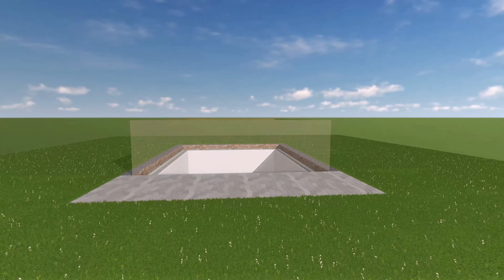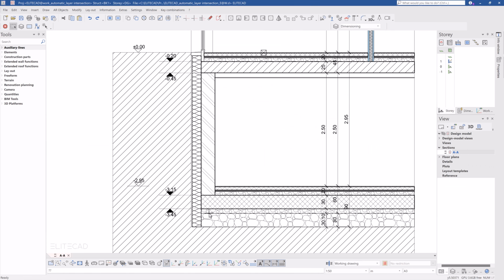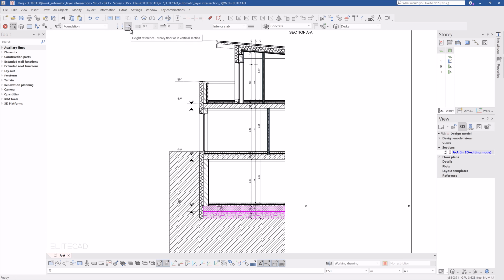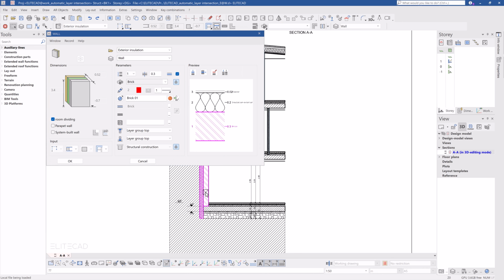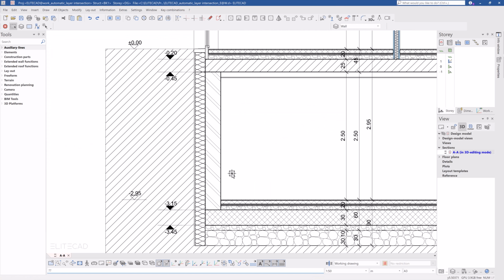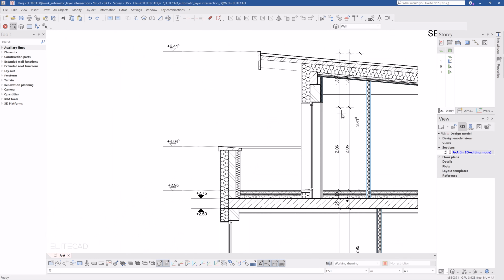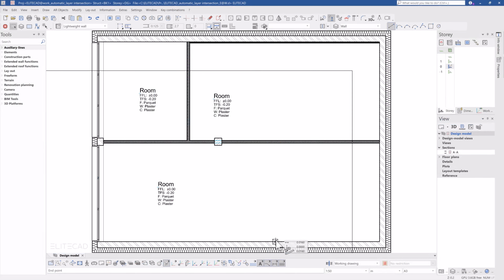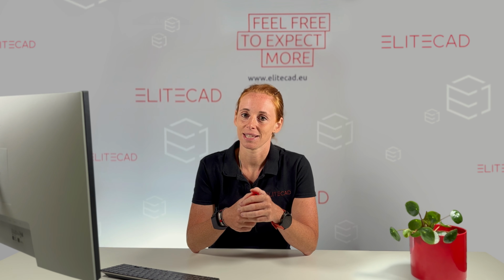ELITECAD@work | Automatic layer intersection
In this episode, we use a 3-storey building to show how simply and precisely the layer intersection of different components can work. From multi-layered walls to complex roofs - no more laborious thinking about which layers to combine!